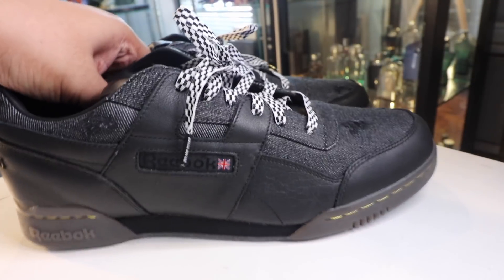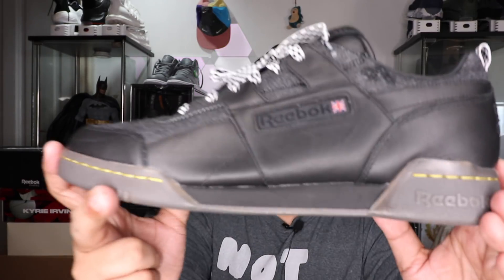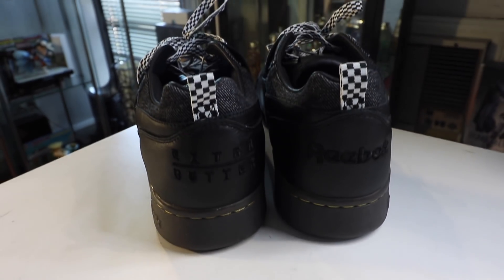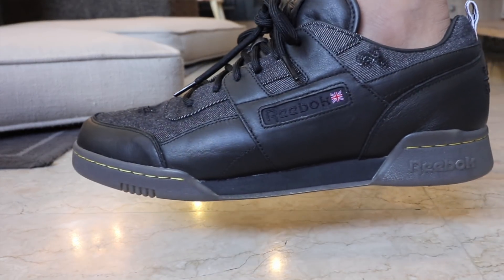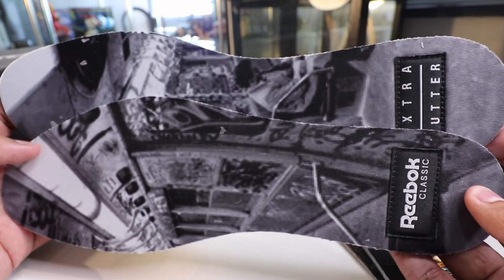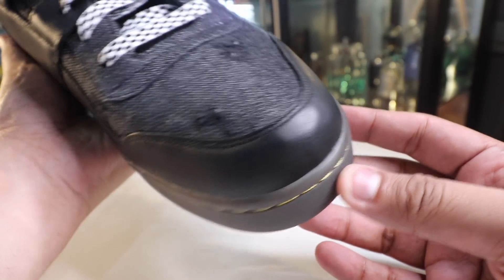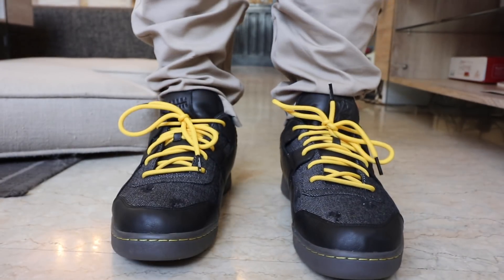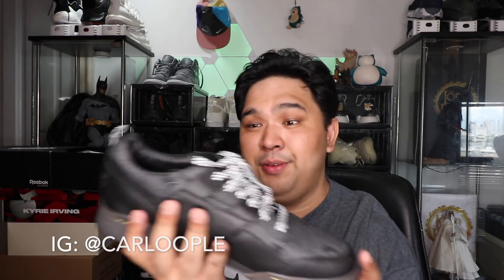Best Lifestyle Sneaker Under $100 (Php5,000): Reebok x Extra Butter "Dear Downtown"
This sneaker is, without a doubt, in the running for the title of Best Sneaker Under $100 for 2018. The Reebok x Extra Butter "Dear Downtown" delivers amazing style, versatility, and comfort for under $100. I highly recommend this pair. :D